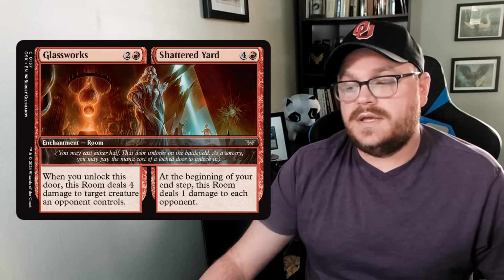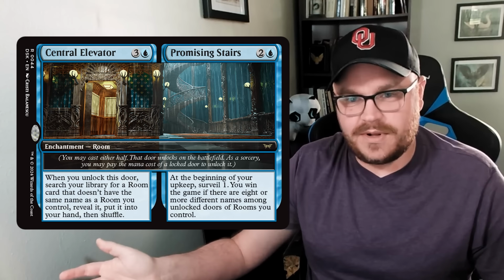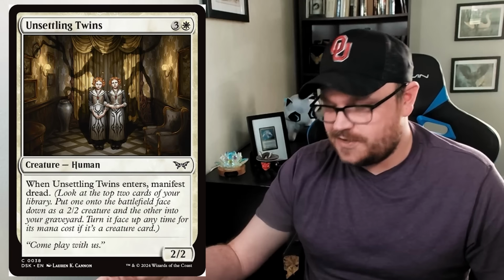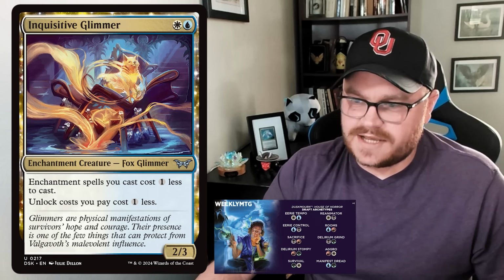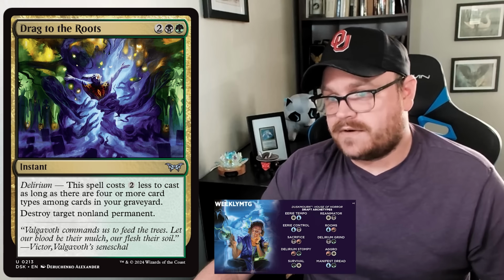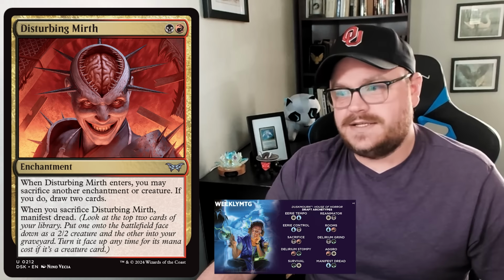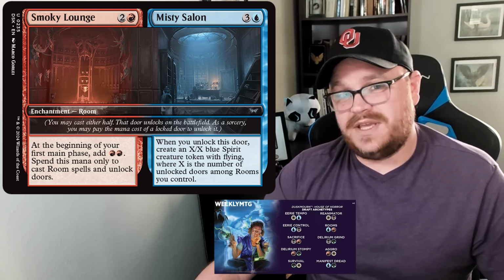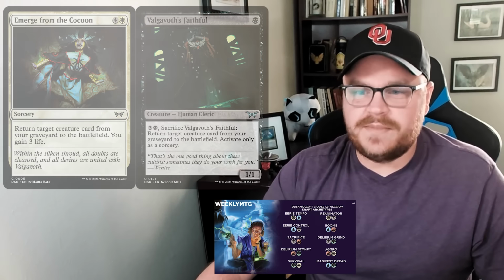Duskmourn Draft | The Mechanics & Archetypes | Magic: the Gathering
Duskmourn preview season is underway! Now that we know all the mechanics and the archetypes, I give you my early impressions of them in this video.